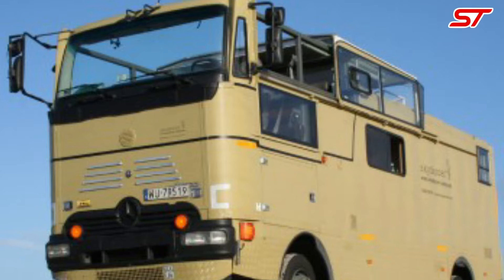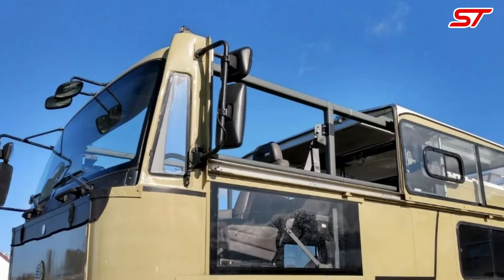Best Mobile Homes That Will Blow Your Mind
00:00- INTRO

00:11- Skydancer Cabrio

01:08- Movable Roots Ward Tiny Home

01:48- Golden Sky 57m2 JB Homes

02:31- Coachmen Sportscoach RD 402TS

03:17- SLRV Iveco Daily 4x4 3480A

04:02- Starliner SL25

04:42- CMC ATHENA

05:20- Laramie Stock Combo

"Thank you for tuning in, and I hope you enjoyed the content! Have any questions about the products featured in this video? Feel free to drop them in the comments section below, and I'll be sure to respond as soon as possible. Until next time, ride safe and stay curious!"

Mobile Homes That Will Blow Your Mind #5
30 Luxurious Motor Homes That Will Blow Your Mind
15 Luxurious Motor Homes That Will Blow Your Mind
LUXURIOUS MOTORHOMES THAT WILL BLOW YOUR MIND
12 Luxurious Motor Homes That Will Blow Your Mind